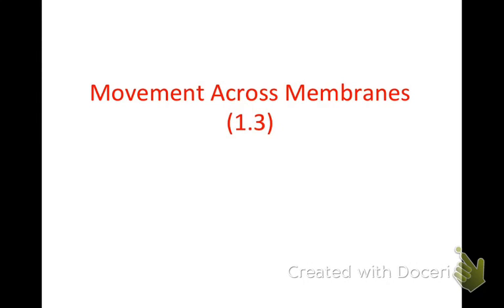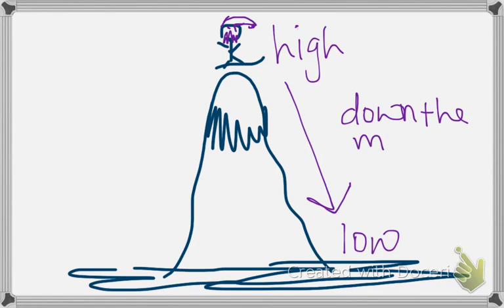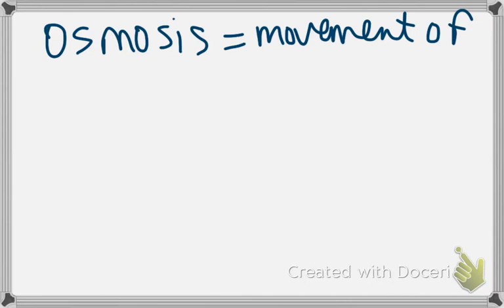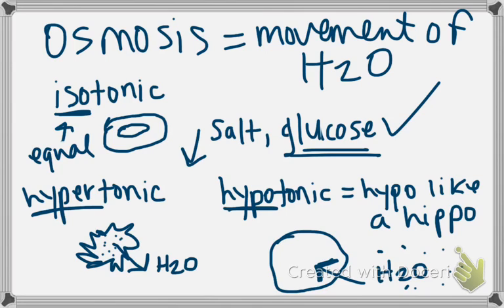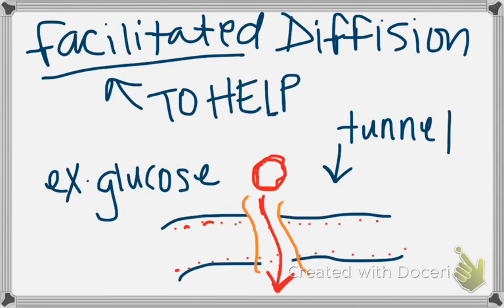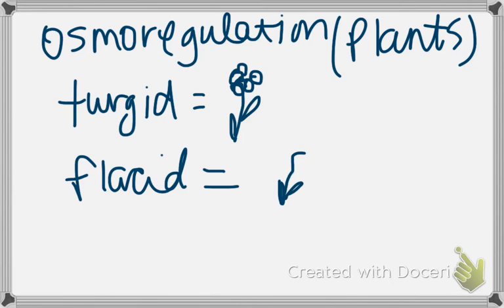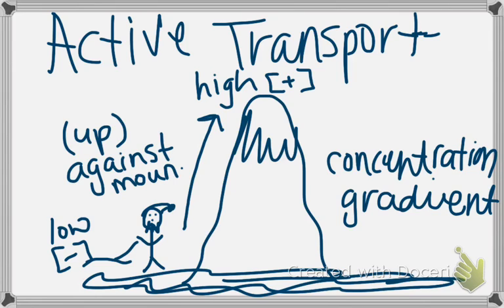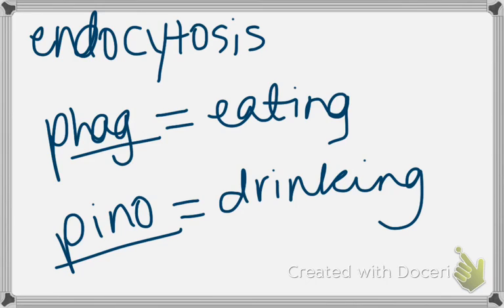Movement Across Cell Membrane 1.3